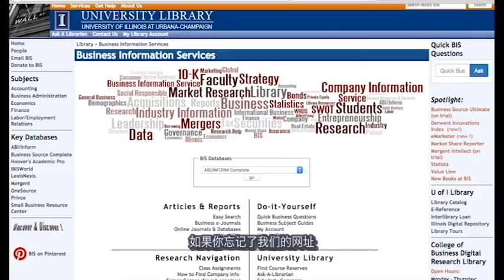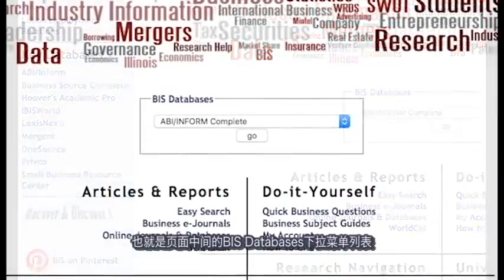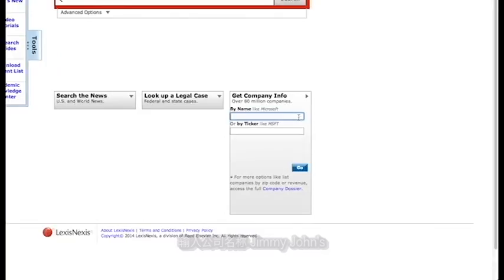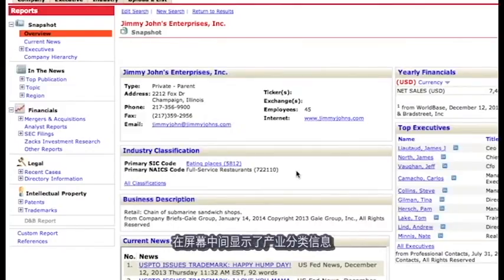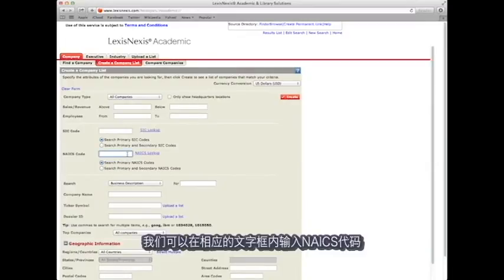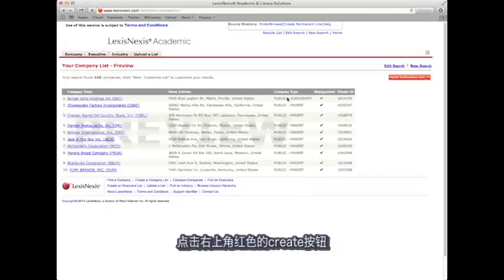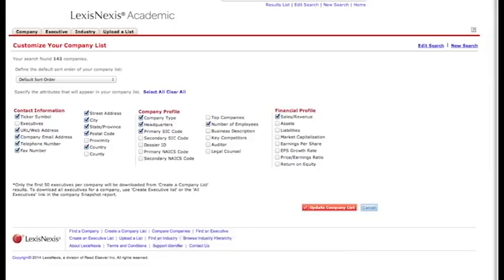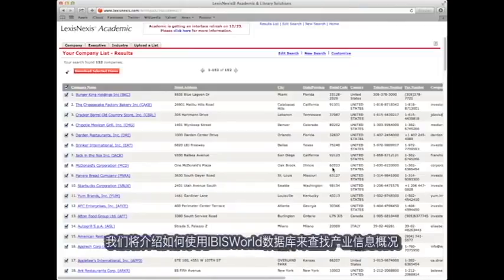如何查询产业信息（第二部分）Industry Information Part 2 Chinese Subtitles